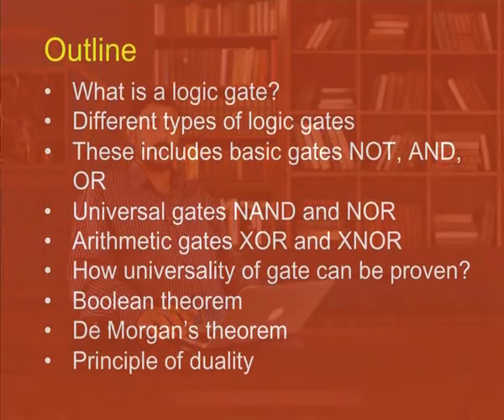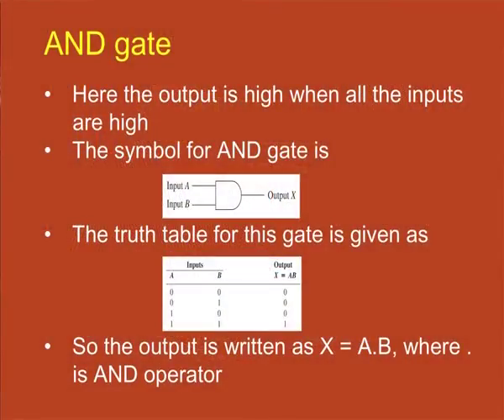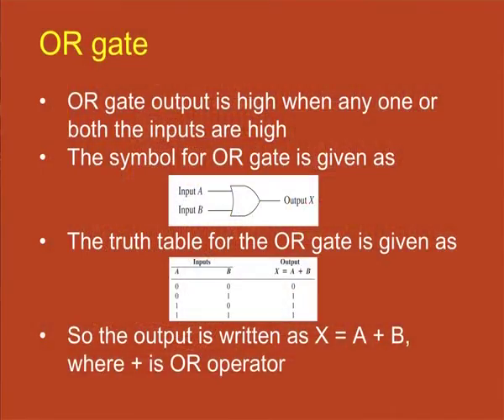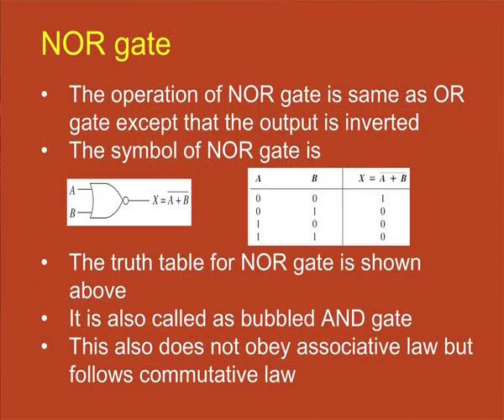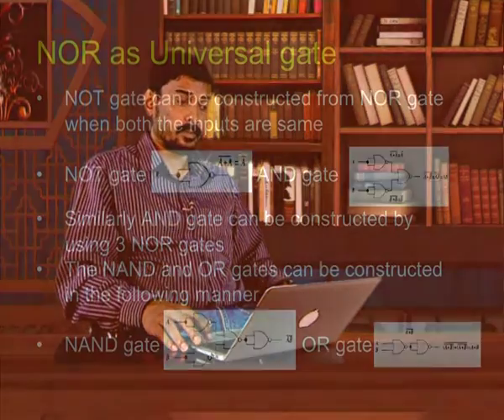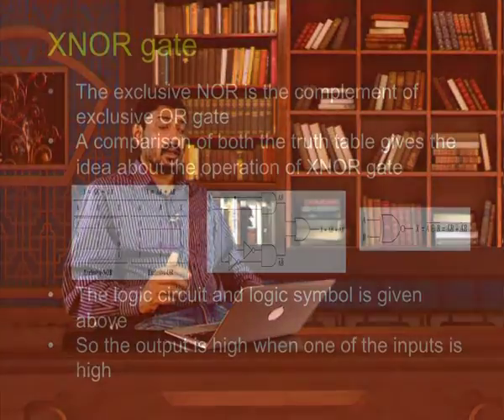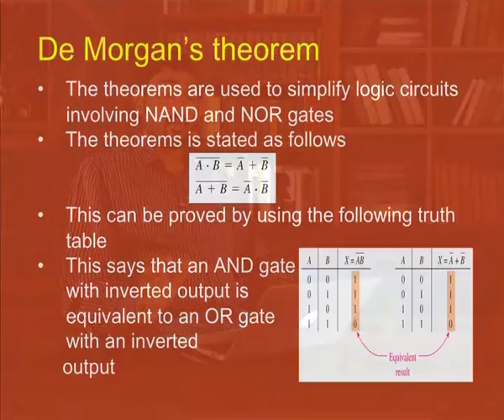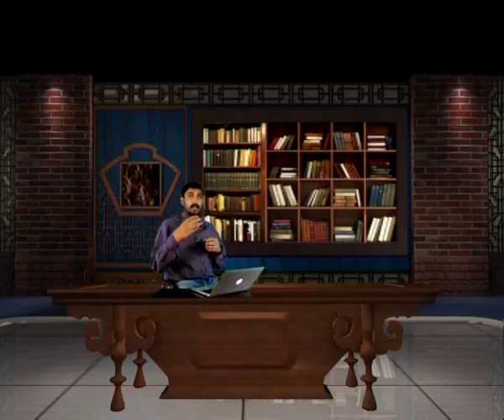Logic Gates and Boolean Algebra (Part-3)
Course: Digital Electronics (Unit-I)